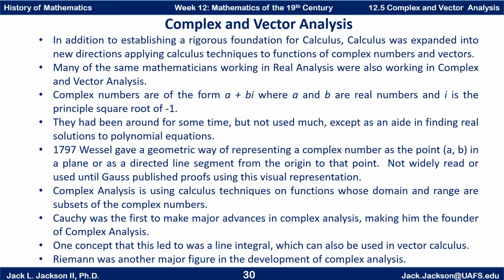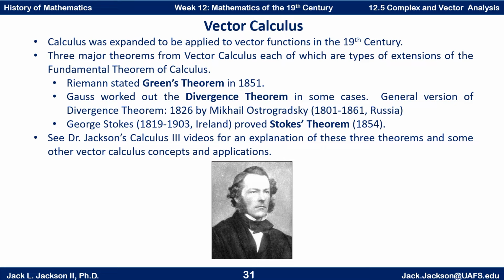Math History 12.5 Complex and Vector Analysis in the 19th Century